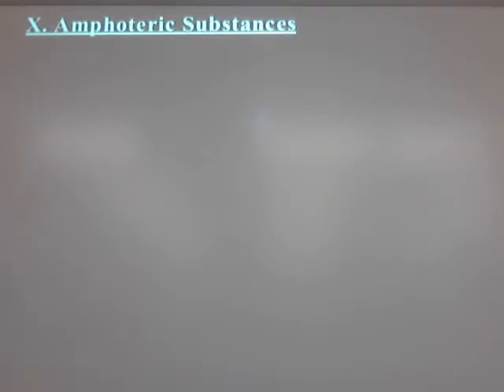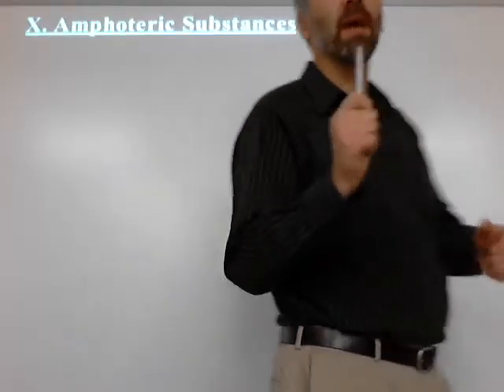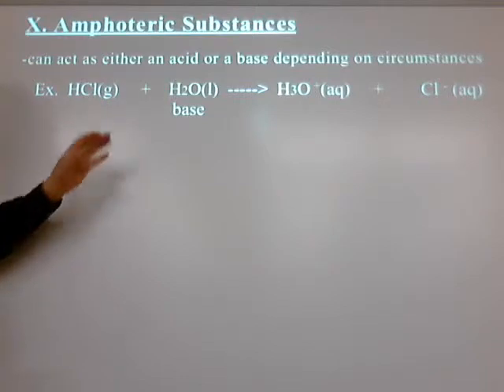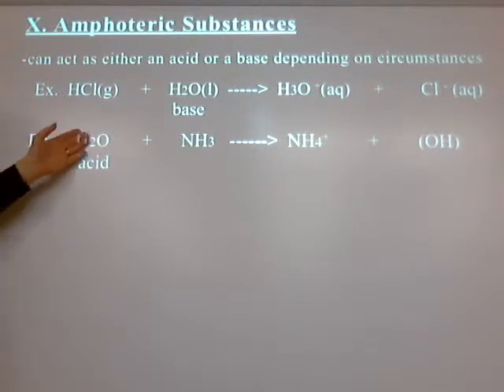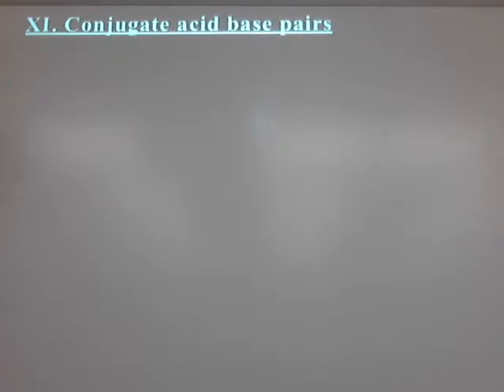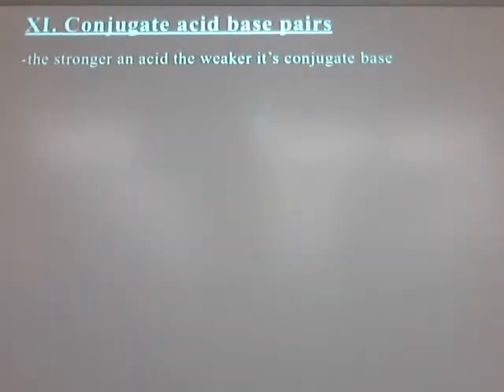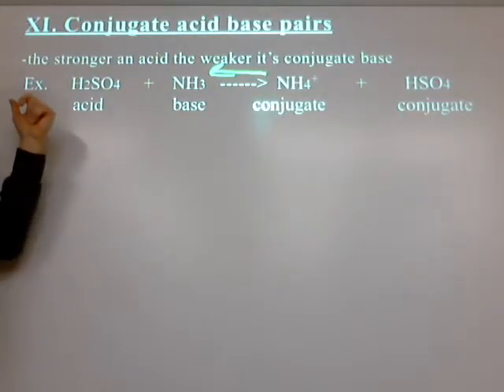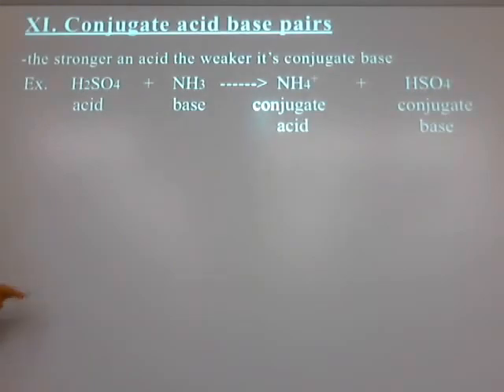Ch.15.7-Acid base ampho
What are amphoteric substances and what are conjugate acid-base pairs